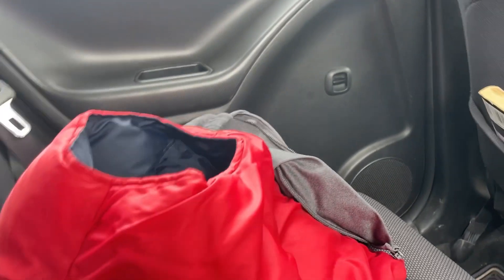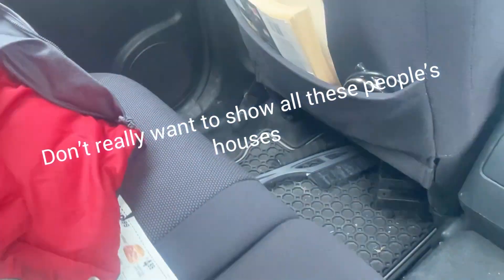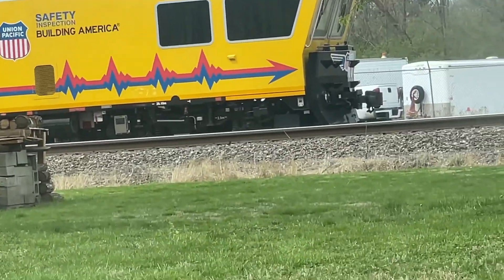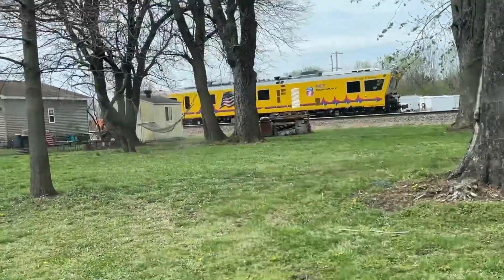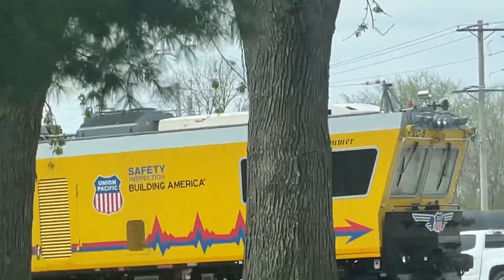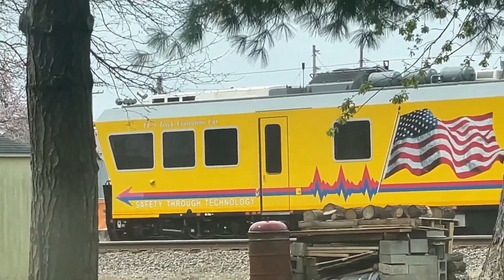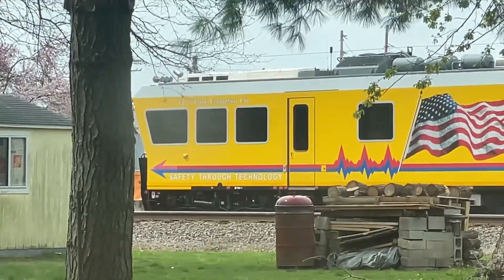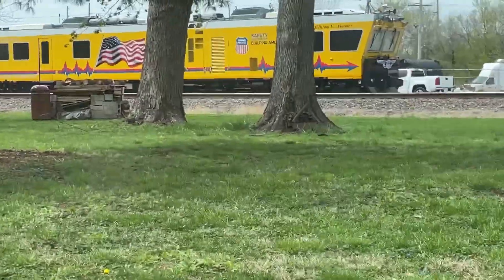Union Pacific EC-5 Track Geometry Train on a siding in Mitchell Illinois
I Thought it was a trolley 🤣